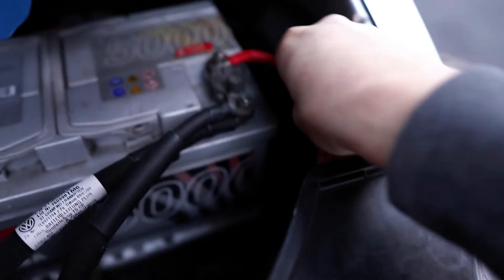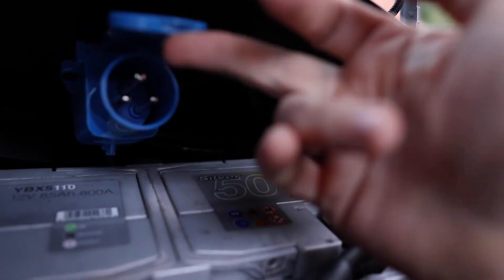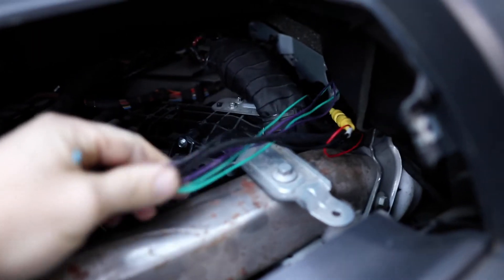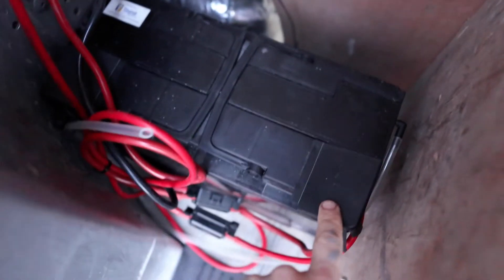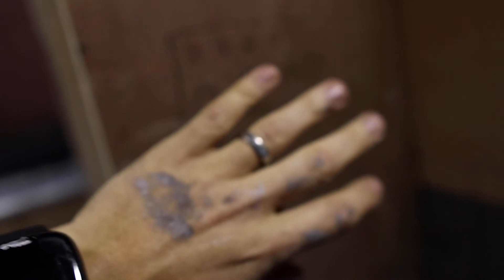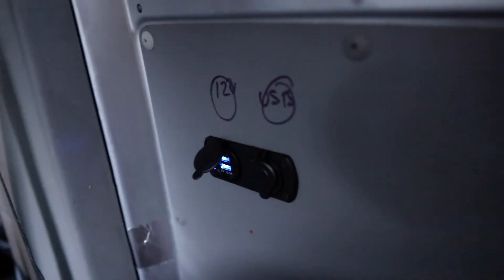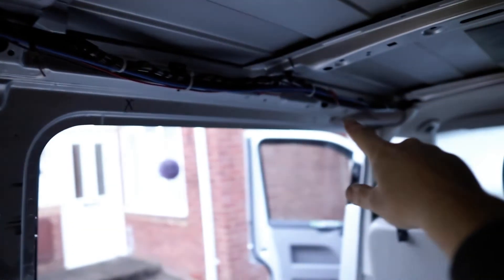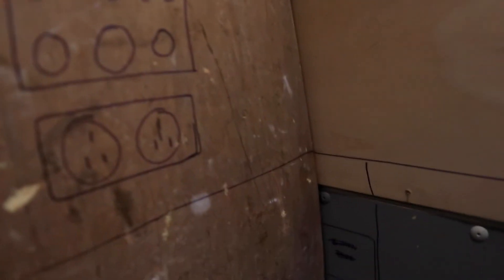How To Install A Split Charge Electrical System | DIY Transporter Van Conversion : Part 6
In this video I show where I installed my split charge system for the leisure battery and the 240v system for electric hookup in my T5 Transporter DIY camper conversion.

Please be advised that working on electrics within your van is at your own risk. I'm not a professional but have taken precautions to do it as safely as possible. Please consult an electrician if you're in any doubt.

Shot on Canon m6 with Sigma 16mm lens

My Camera Gear:

Canon M6
Sigma 16mm EFM
Canon EFM 11-22mm
GoPro Hero 12 Black
DJI Mini 3 Pro
Rode Video Mic Pro
Joby Gorilla Pod